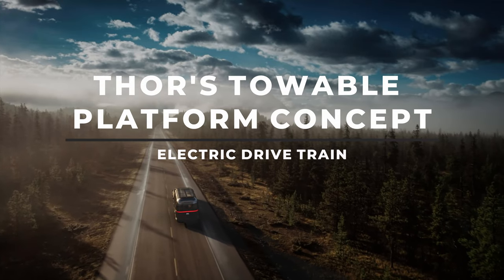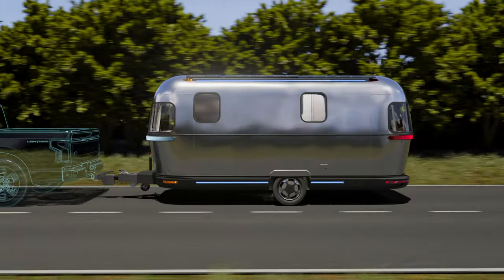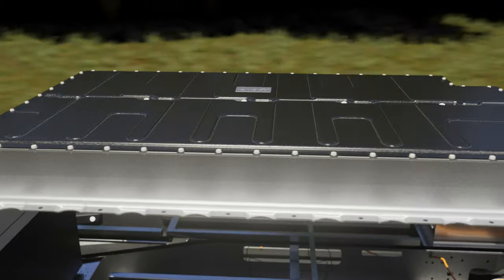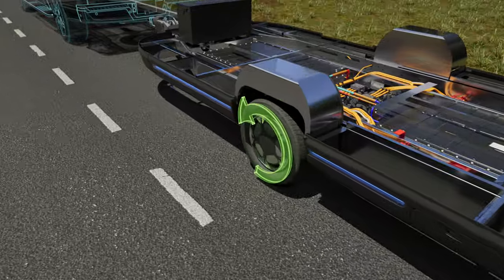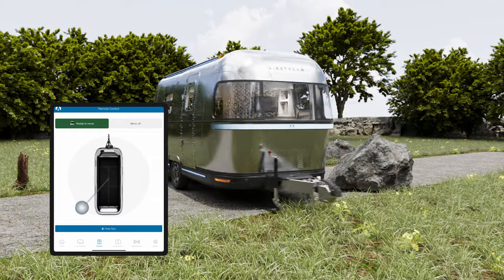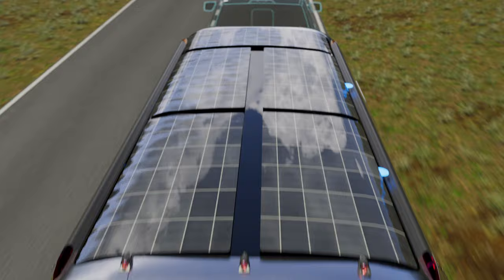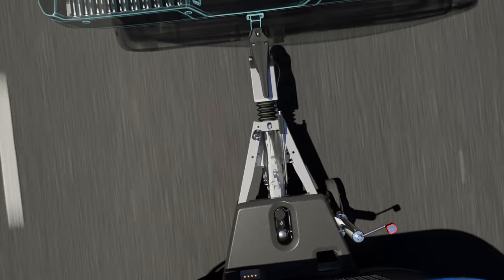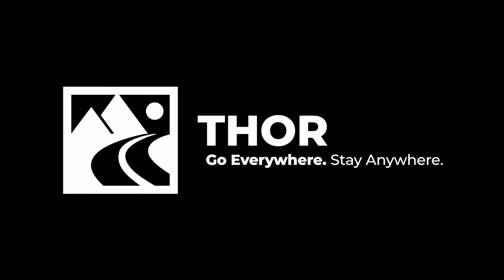THOR eMobility - Towable Electric Drivetrain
The Airstream eStream, built on THOR’s Towable Platform Concept (TPC), features a battery-powered electric drivetrain that boosts fuel economy and digital technology that enhances the user experience. eStream removes the stress of hitching up and backing by offering maneuverability by remote control. The smart, all-electric chassis with independent motors and high capacity lithium ion batteries which improves gas mileage and driving range.